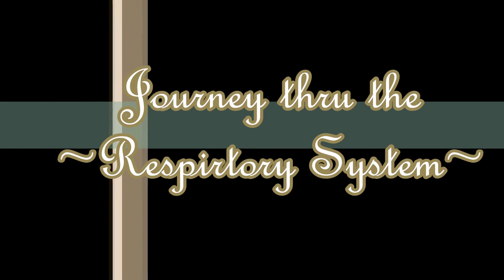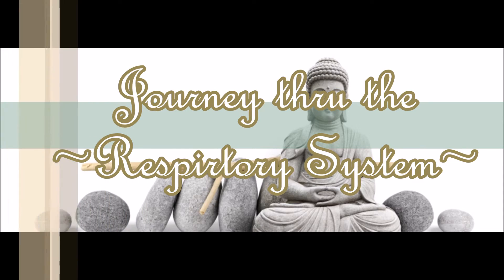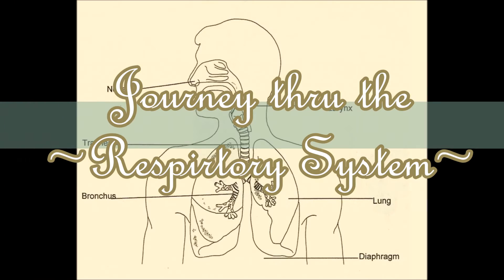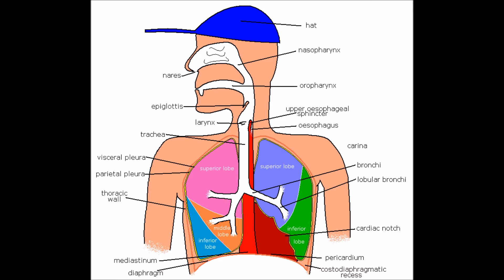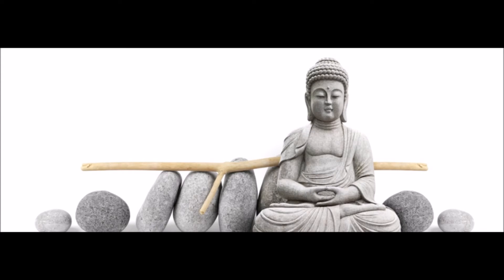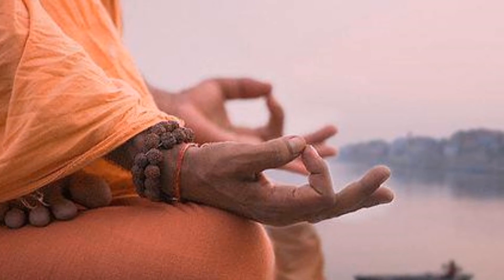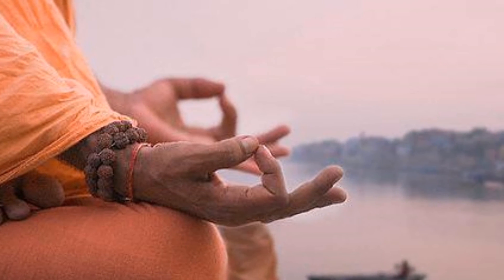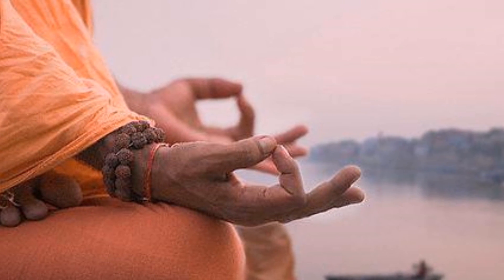Journey thru the Respirtory System